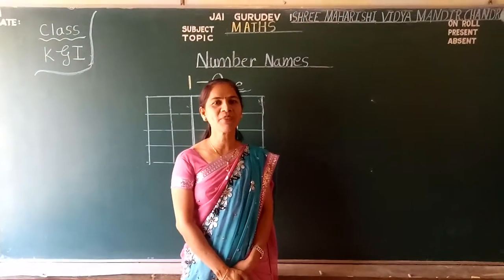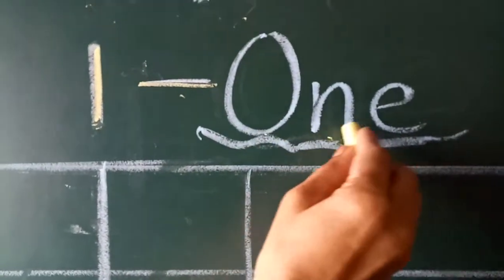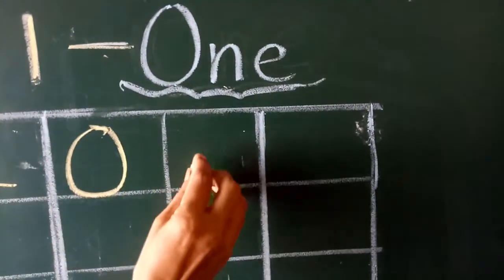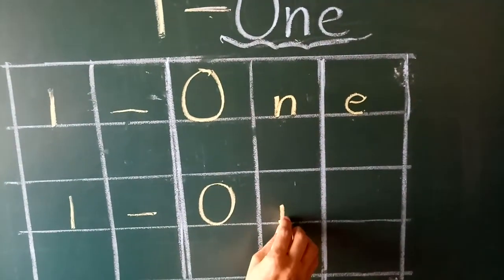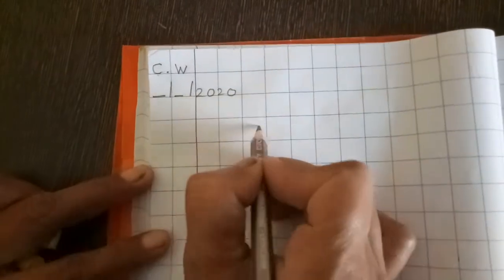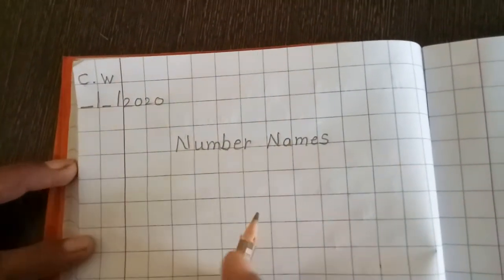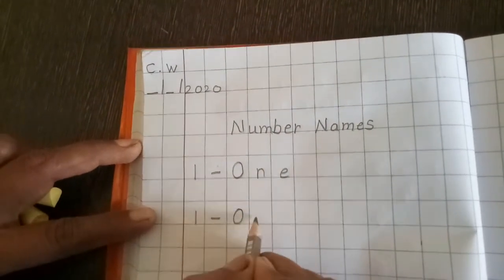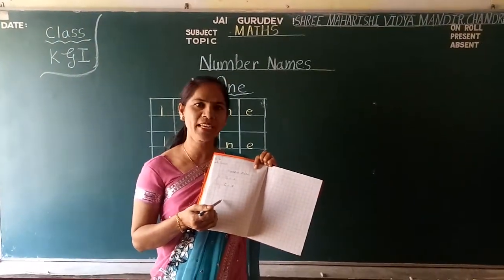kgI Maths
Number names